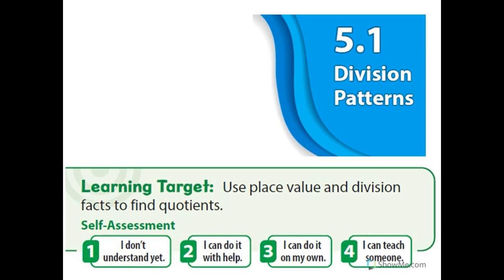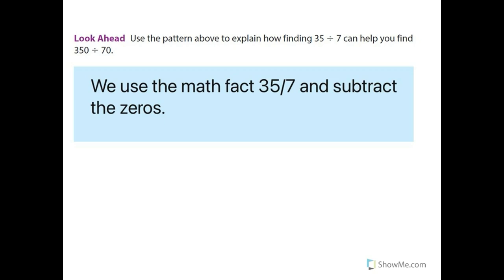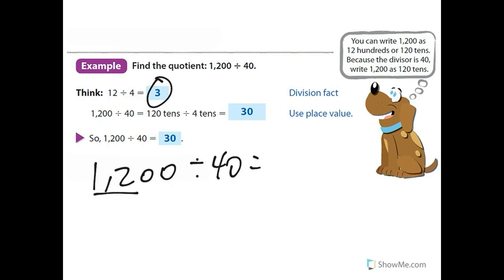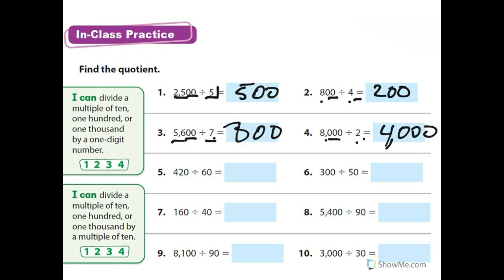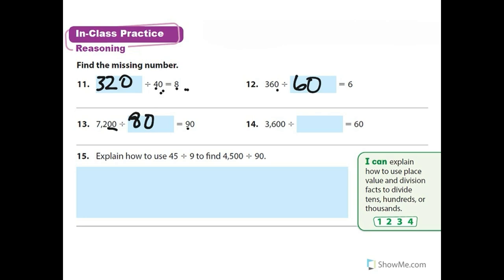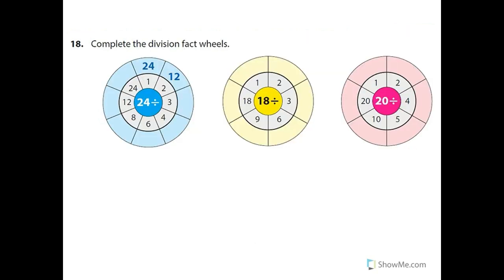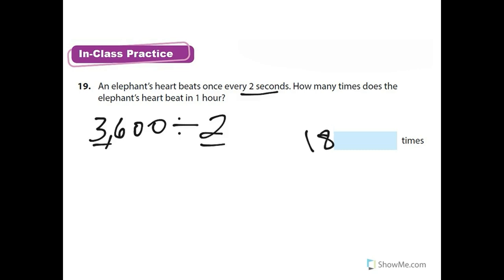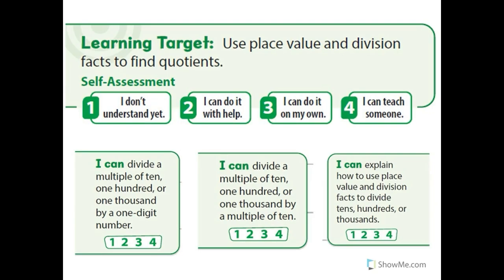5.1 Division Patterns